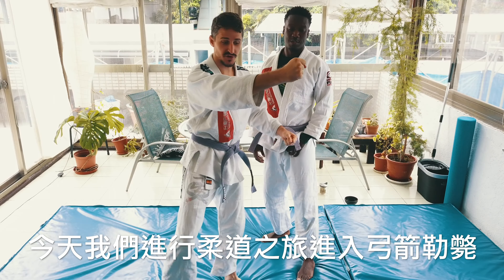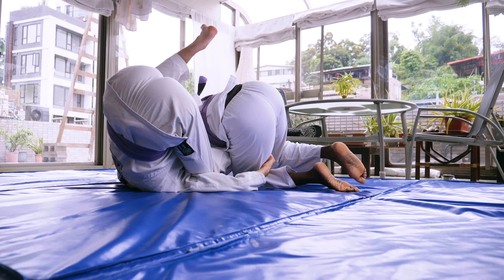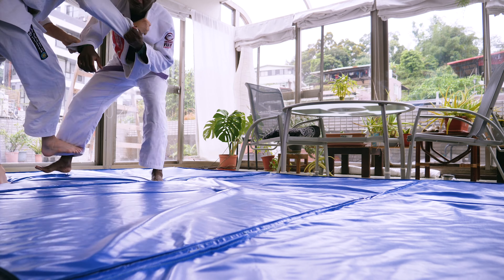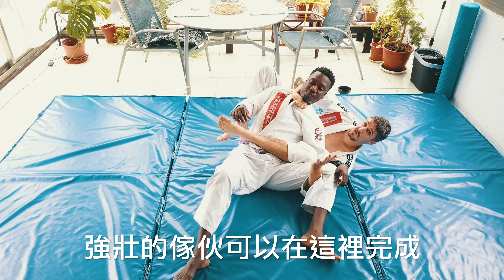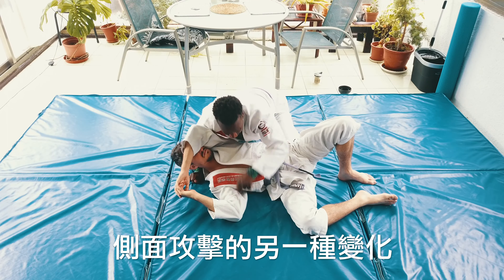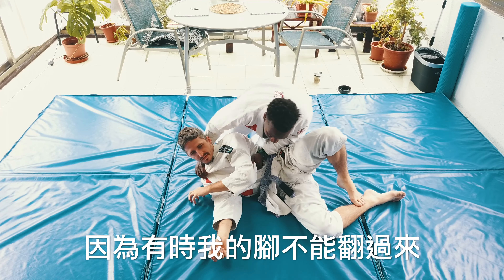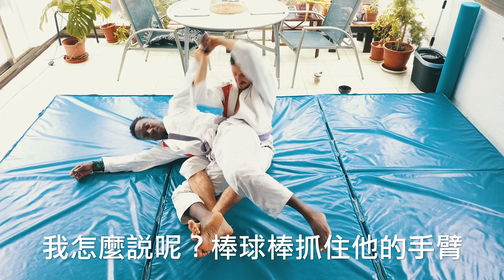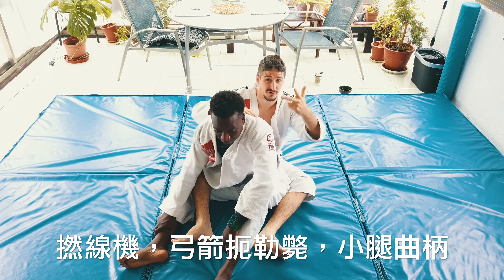bow and arrow choke 弓箭勒斃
The bow and arrow choke is a powerful gi choke where you use your back and legs to apply pressure to your friend's neck.

弓箭扼流圈是一種強大的扼流圈，您可以使用背部和腿部向朋友的脖子施加壓力。